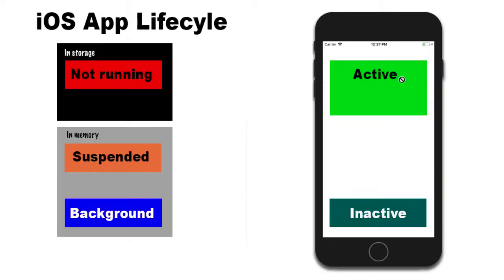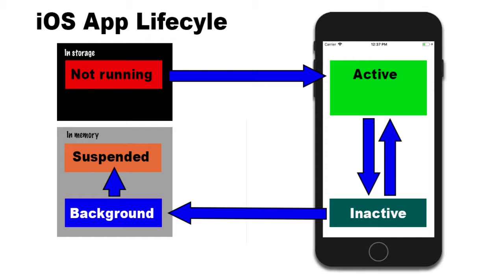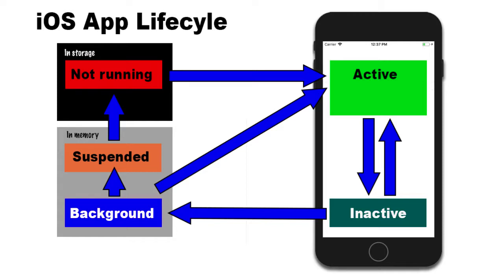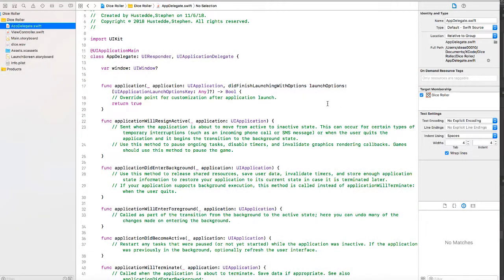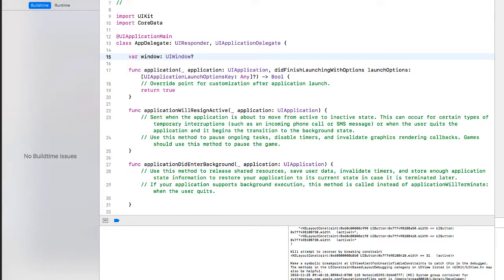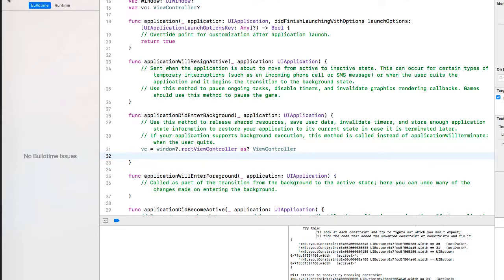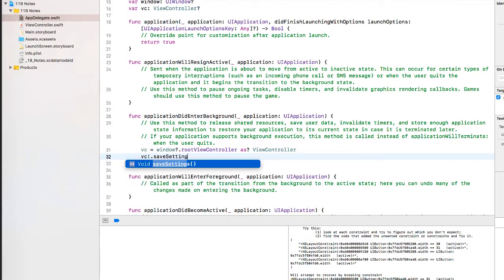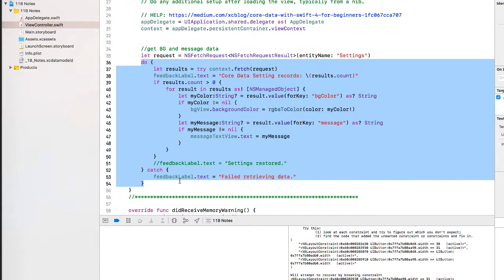iOS Swift 11B iOS App Lifecycle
IOS Cohort class at South Mountain Community College (CIS150AB | CIS165 | CIS265): Week 11B - Data Persistence in the App Life Cycle by coding the AppDelegate.swift file.  Instructor: Stephen F. Hustedde